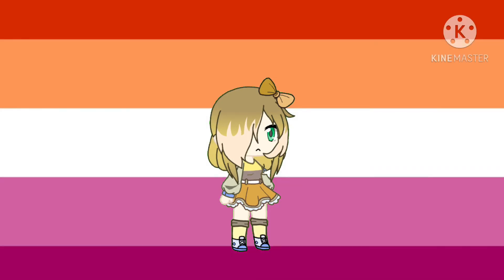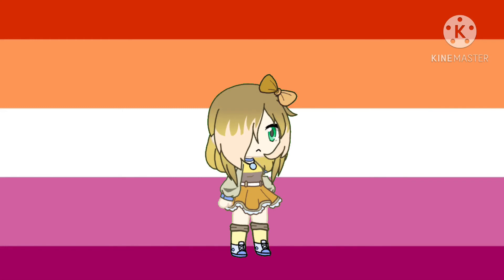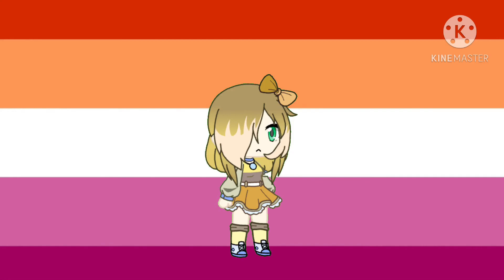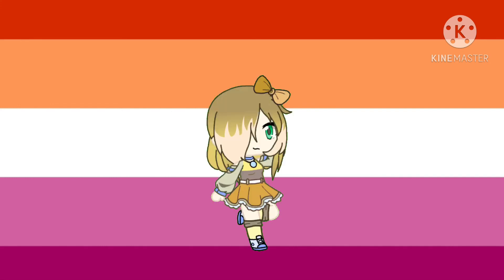Another oc challenge cause why not